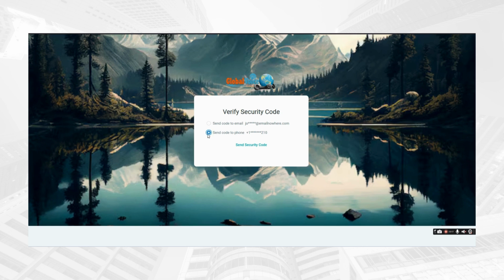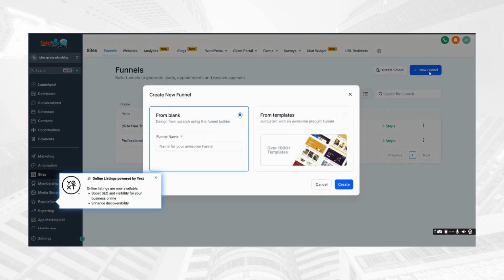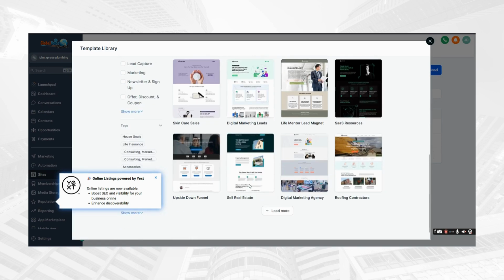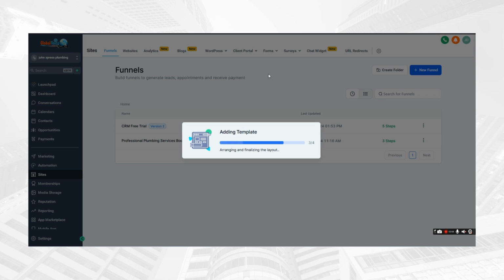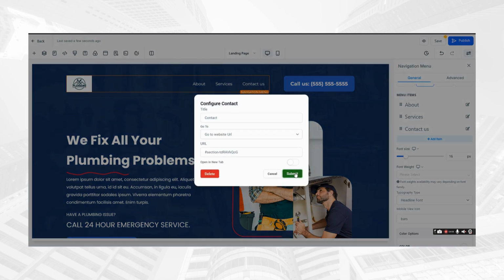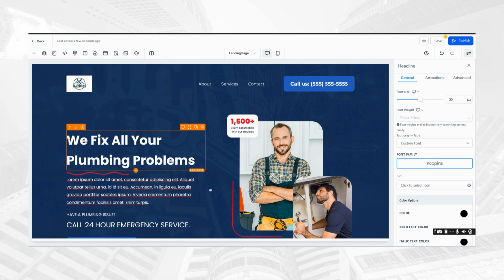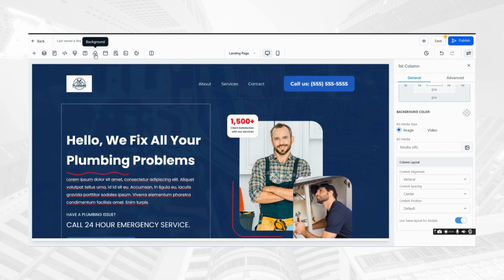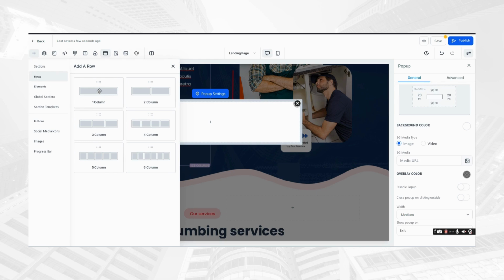Effortlessly Create Unlimited Funnels with GrowthEdge CRM: A Step-by-Step Guide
Welcome to our tutorial on how to create multiple funnels with GrowthEdge CRM!

In this video, we'll guide you through the simple steps to create countless funnels under your GrowthEdge CRM account. Whether you're aiming for lead generation, sales, or webinar registrations, GrowthEdge CRM has you covered. You'll learn how to:

    Log into GrowthEdge CRM
    Navigate to the Funnels section
    Select and customize a funnel template
    Add forms and surveys
    Set up automation for lead nurturing
    Launch and track your funnels in real-time

GrowthEdge CRM makes funnel creation easy and intuitive, eliminating the need for a website developer. Start transforming your business today!